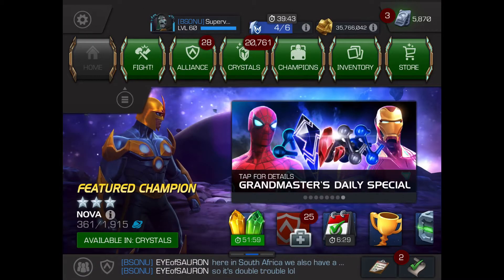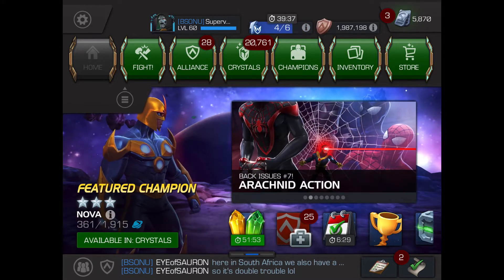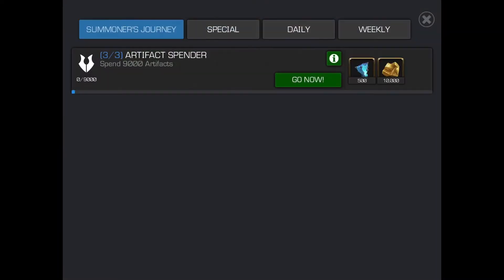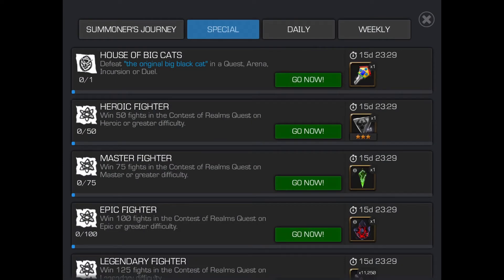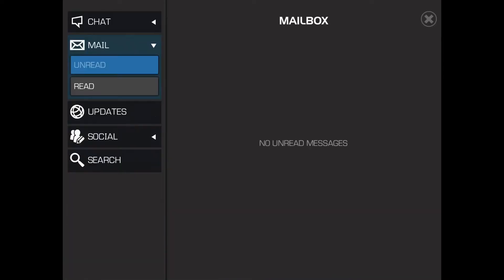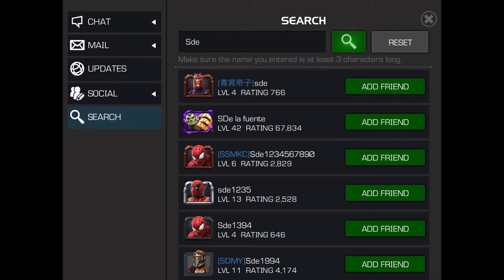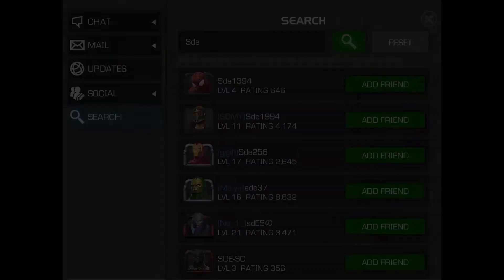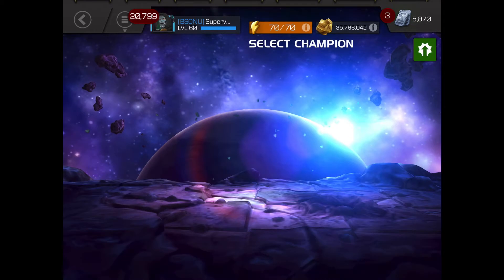House of big cats easy duel| mcoc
Hey guys SUPERVEGETA here in today's video i'll be giving you an easy duel target for today's contest of realms key the house of big cats in marvel contest of champions (mcoc) if you find this video helpful please consider hitting the like button hitting the subscribe button leave comments all this good stuff really helps the channel out thank you for all the support